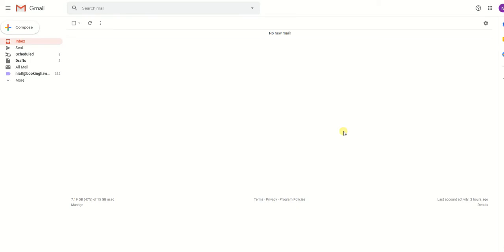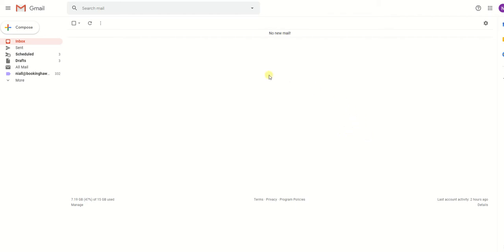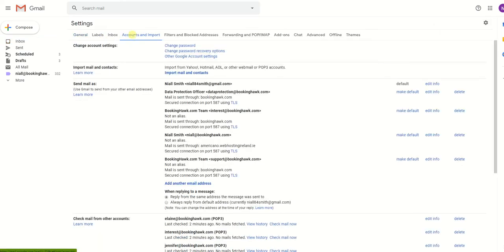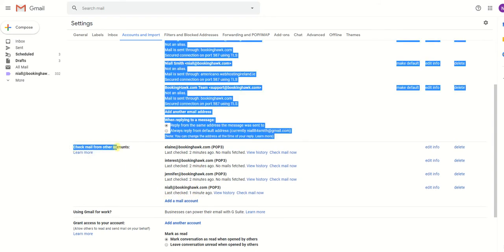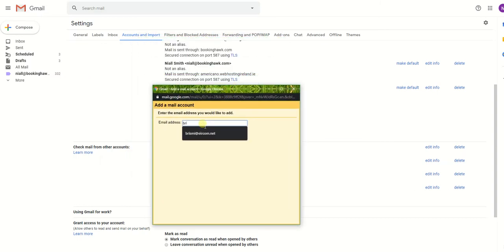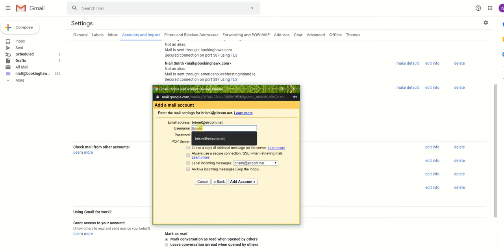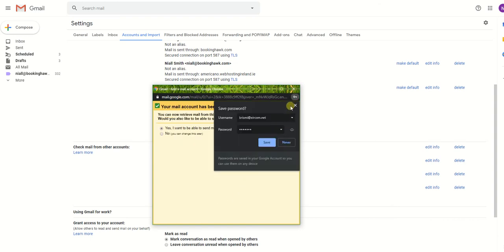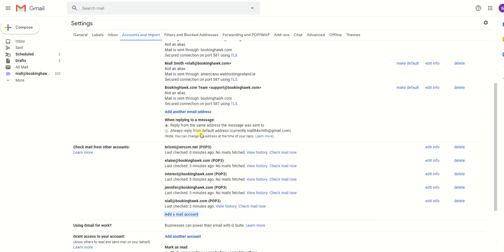Connect Eircom Email to Gmail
How to have any emails sent to your eircom email account, forwarded on to your Gmail account.